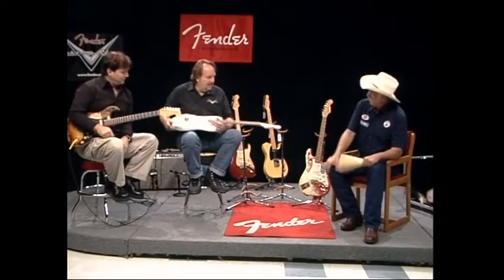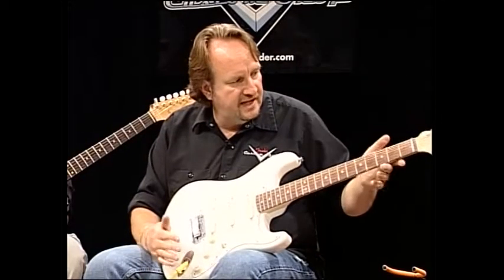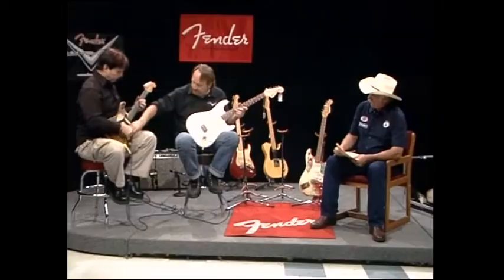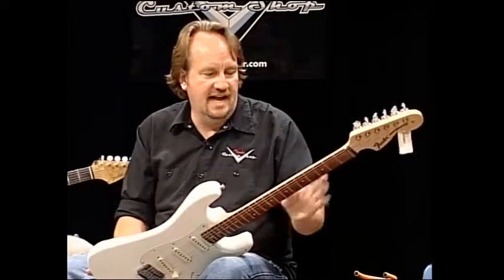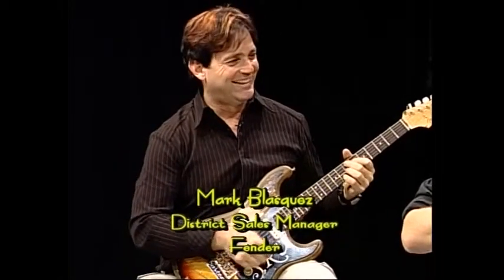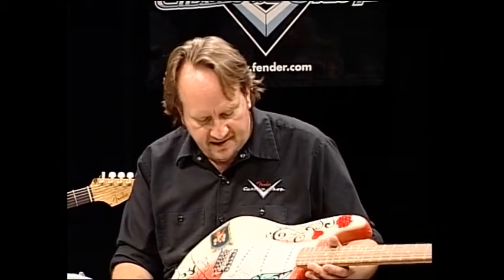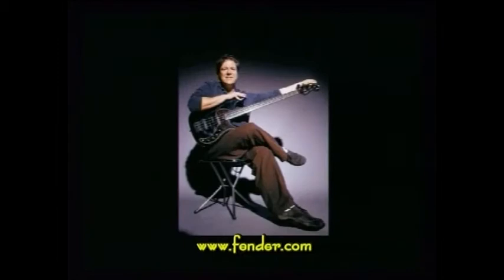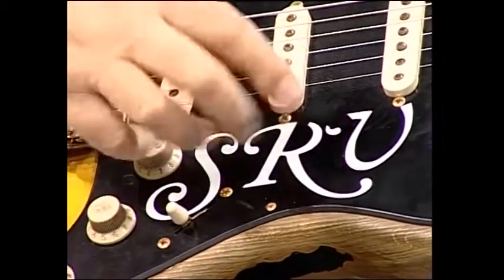Makin Music - Fender Custom Shop Part 2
Season 1, Episode 20: Fender's Mike Eldred, Director of Sales and Marketing Custom Division, joins District Sales Manager Mark Blazquez for an exclusive look into the world of Fender Custom Shop guitars. Part 2 discusses the Tribute and Signature Series and the direction of the future. Gary Wineroth hosts.

Makin' Music was a local multi-season TV show aired by Guitar Showcase in the early 2000s.